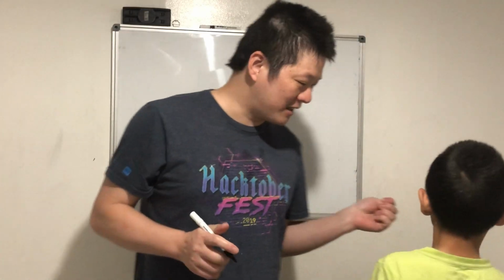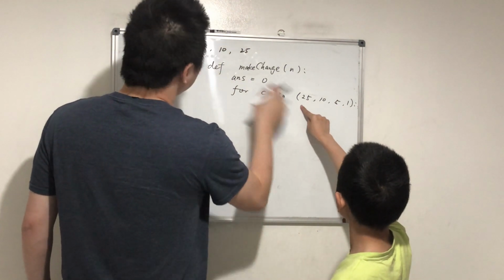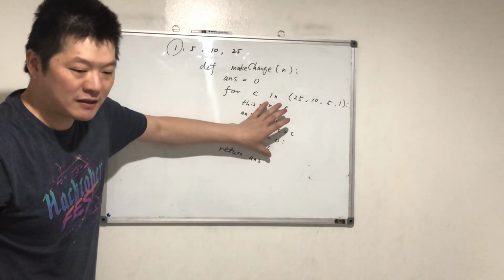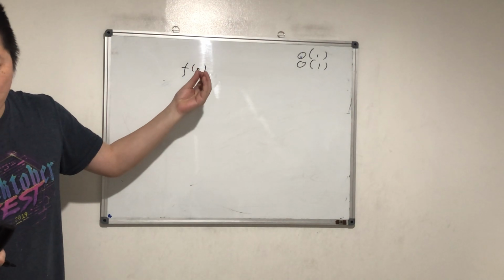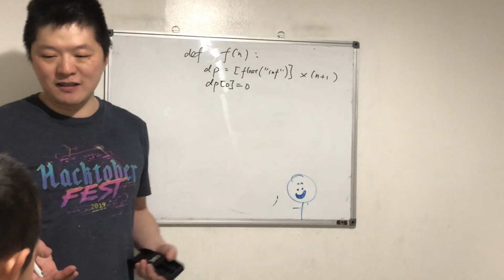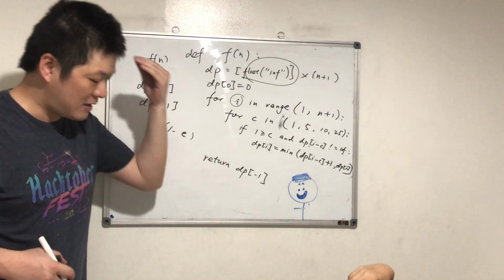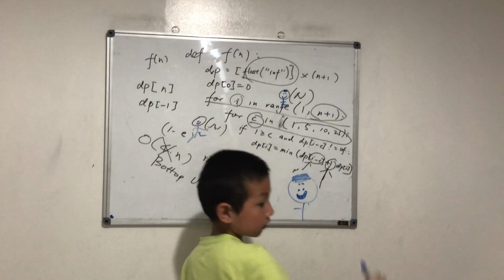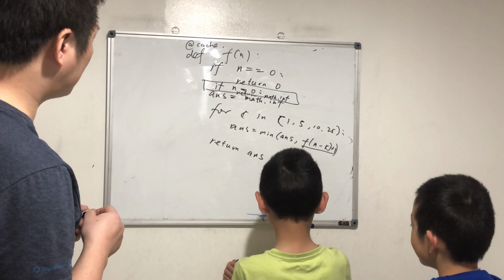Day 163 - Teaching Kids Programming - Dynamic Programming / Greedy to Compute the Min Change